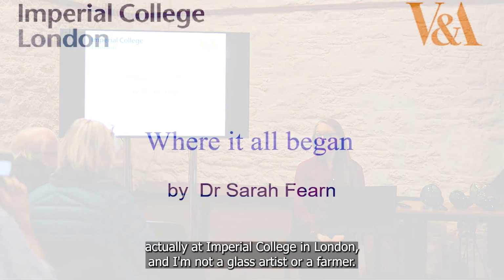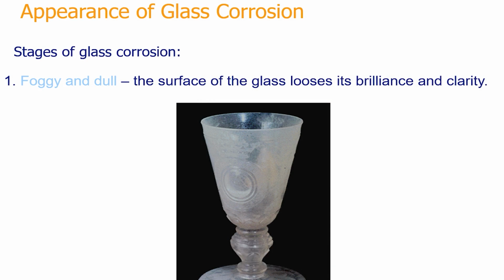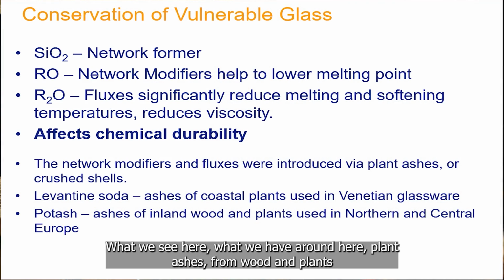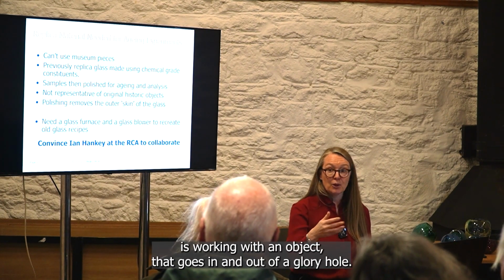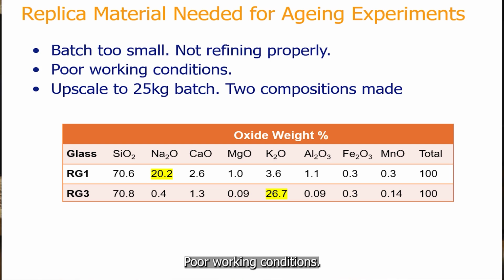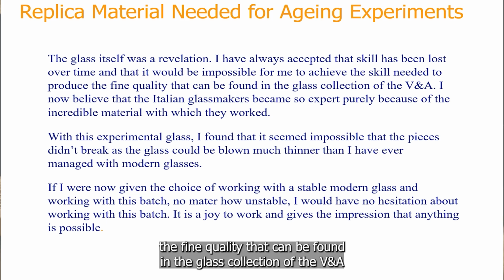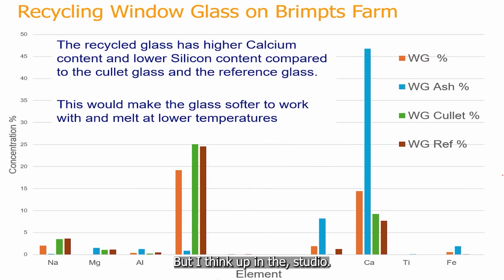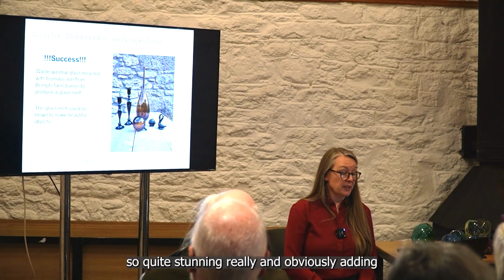Craft as the Catalyst for Environmental Innovation: Dr Sarah Fearn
Recording of a talk celebrating community funded research and development, split into separate speaker sections.

Dr Sarah Fearn: Research Officer in the Department of Materials at Imperial College

A Green Maker Initiative event, funded by MAKE Southwest, hosted at Brimpts Farm, Dartmeet.
Filmed by: Jordan Kaye and Emily Woollin